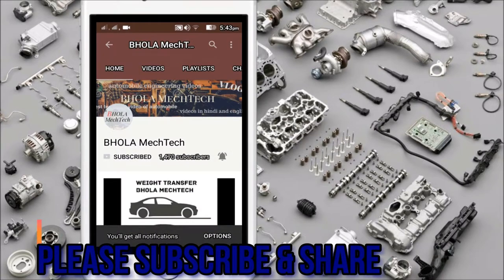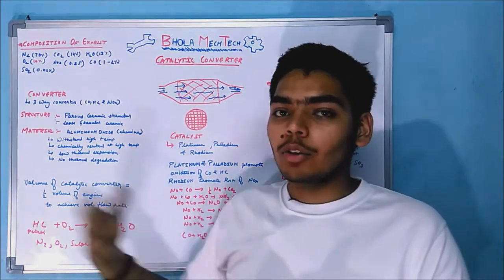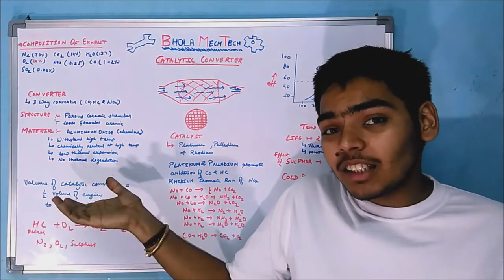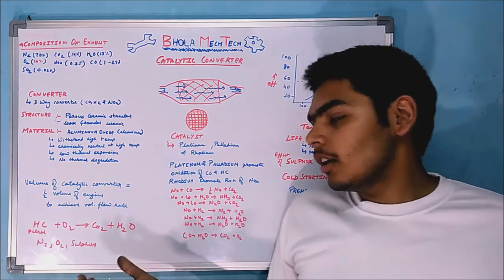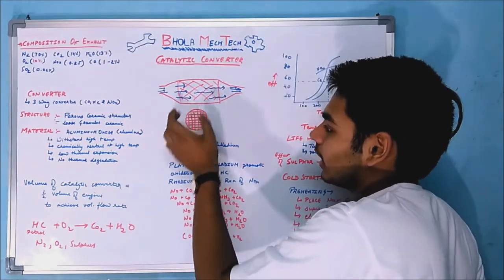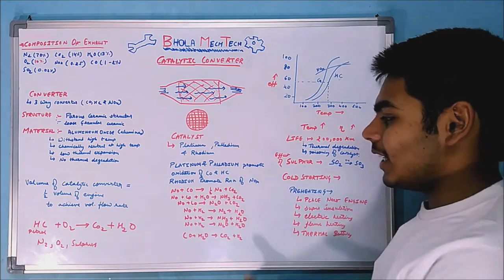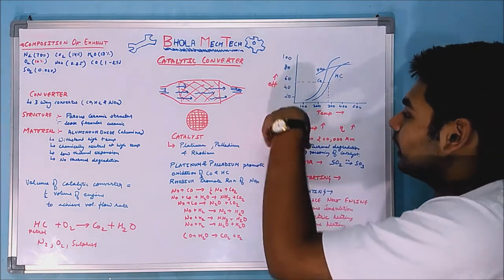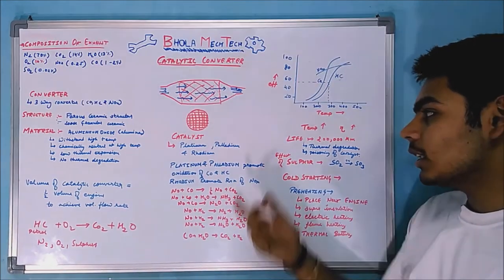Catalytic converter working explained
hello friends,
in this video i have explained everything about catalytic converter